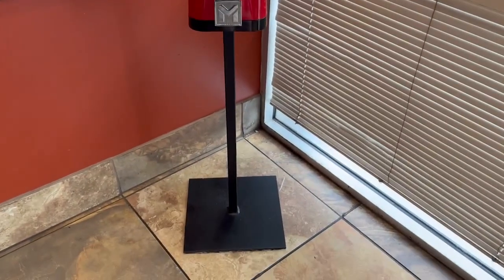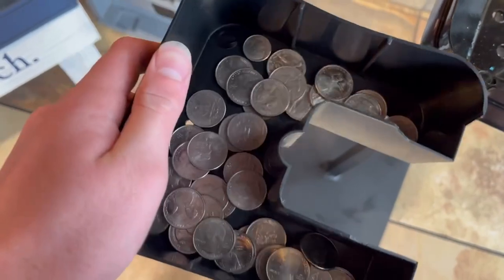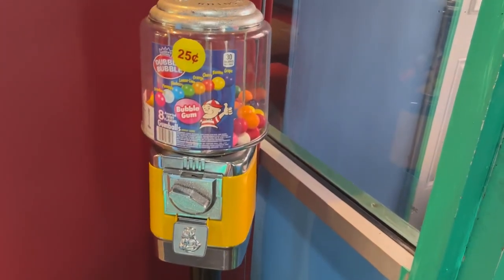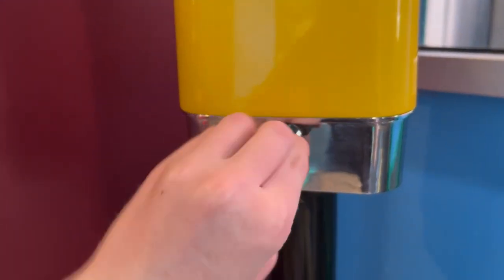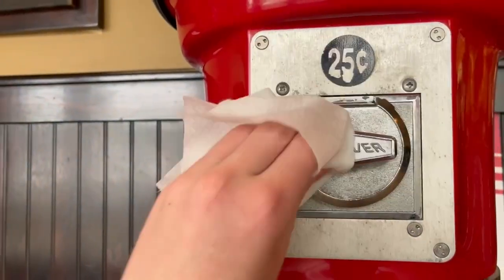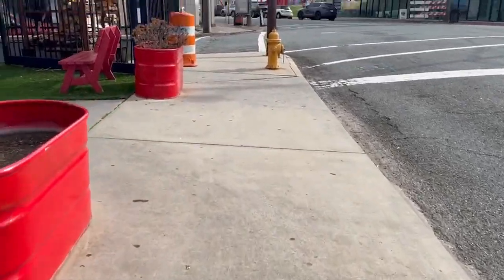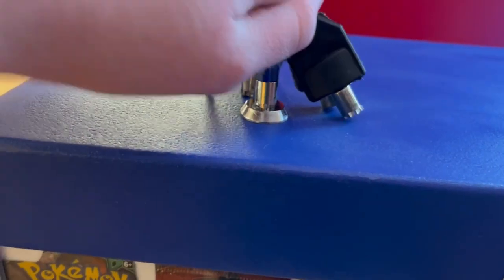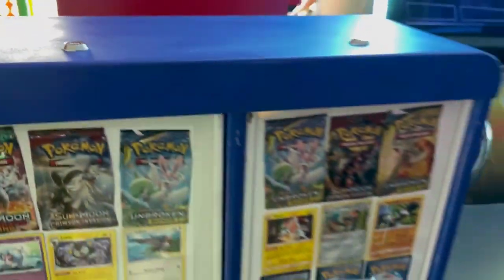Collecting From 4 of My Bulk Vending Machines + Another Jam in the Pokemon Card Vending Machine